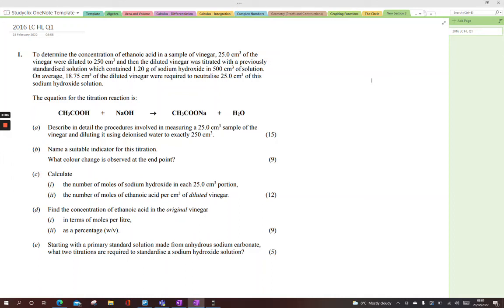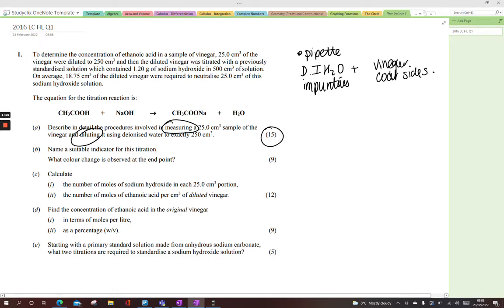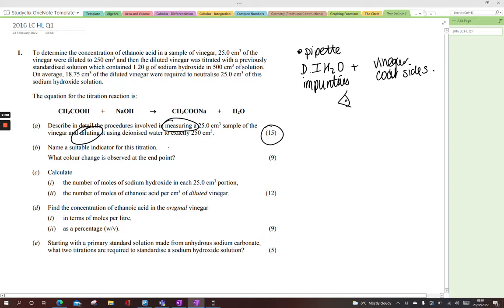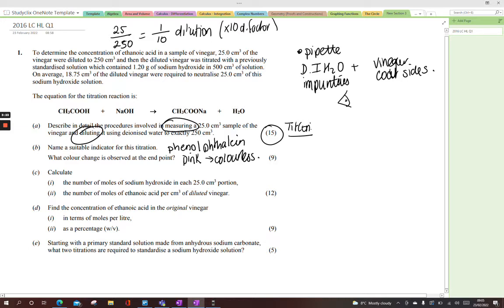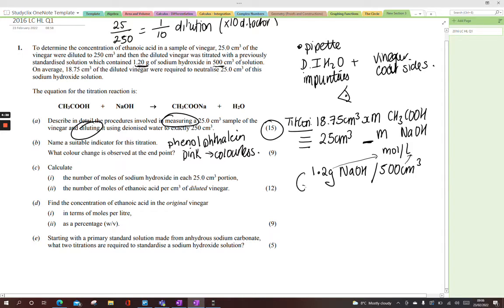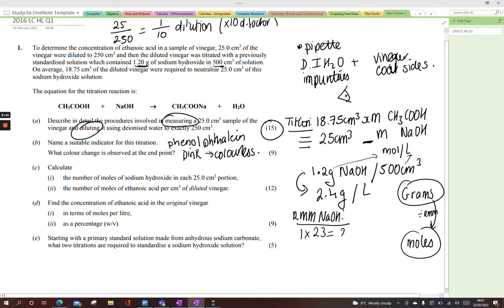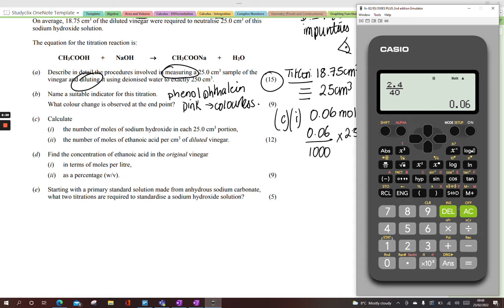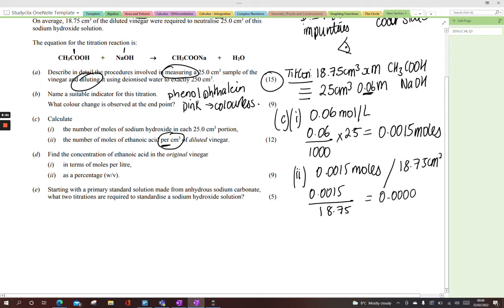2016 LC HL Chemistry Q1: Determine the concentration of ethanoic acid in vinegar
Leaving certificate higher level chemistry 2016 question 1 titration. Determine the concentration of ethanoic acid in vinegar using sodium hydroxide.